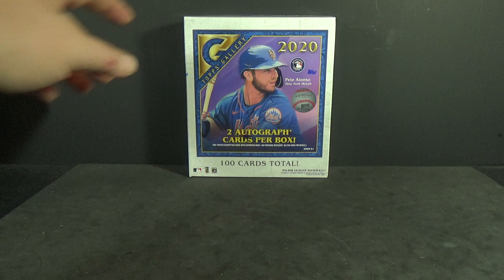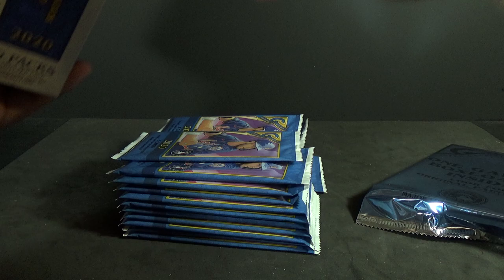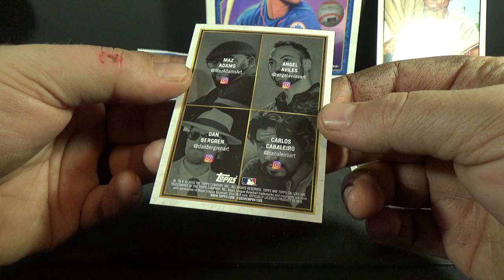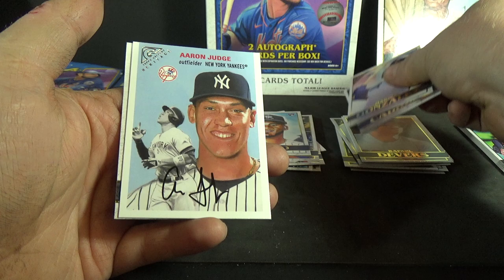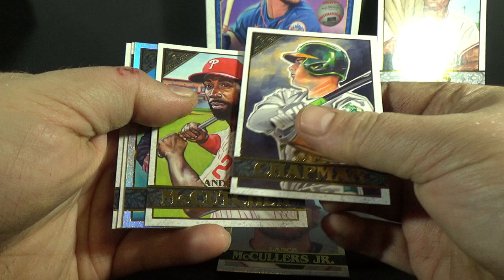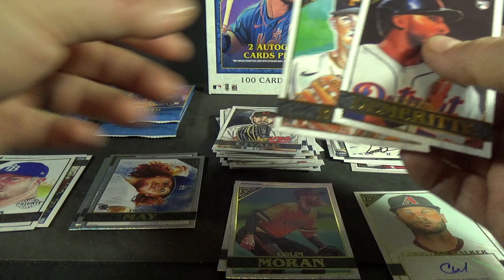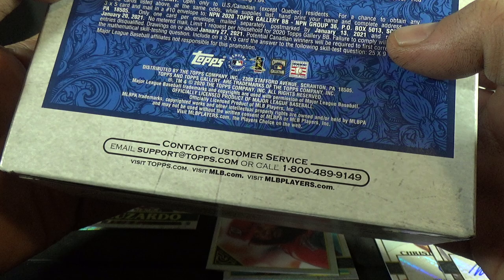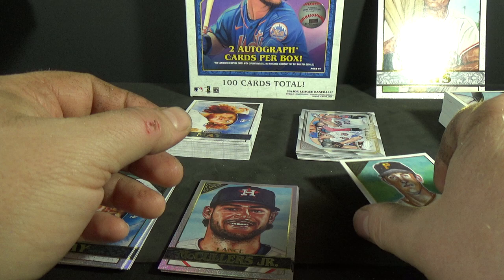2020 Topps Gallery Baseball Collectors Box Break! 2 Autos per Box!